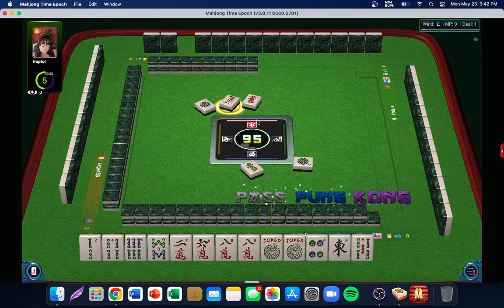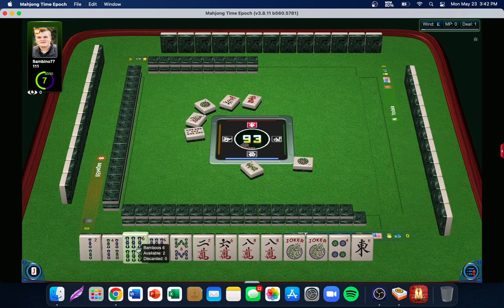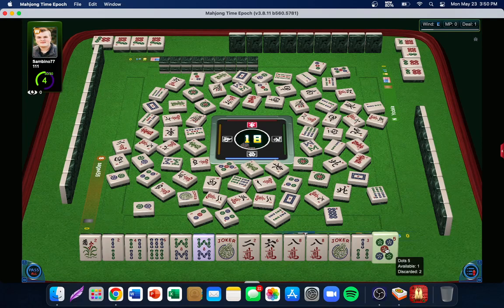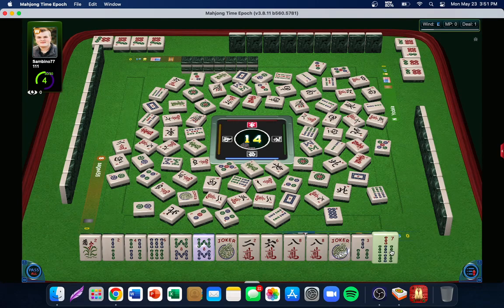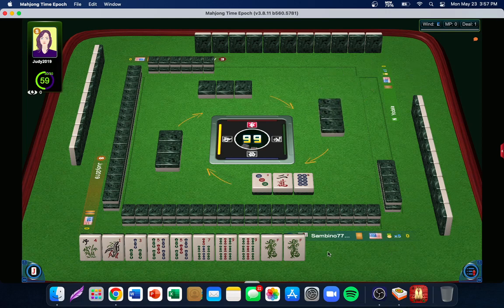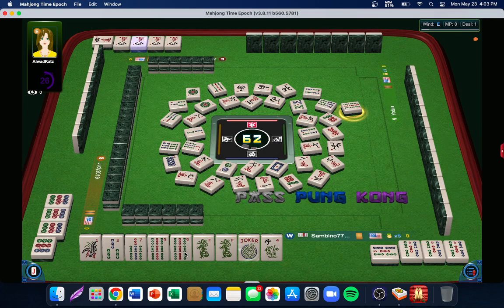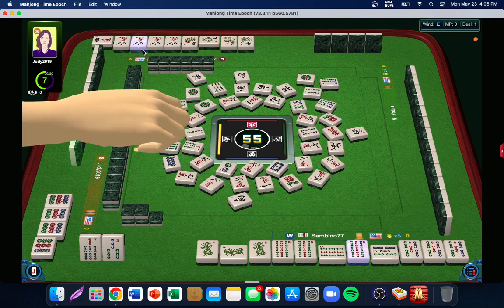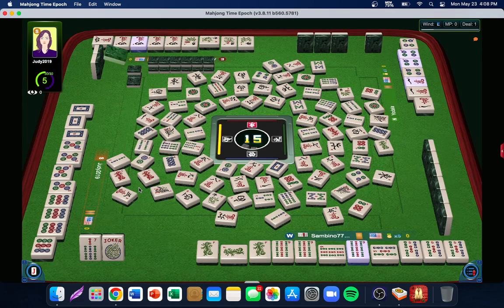National Mah Jongg League "Pushing Over the Edge" Episode 3B: Switching Hands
This series "Pushing Over the Edge" is designed for players using the National Mah Jongg League (American Mahjongg) 2022 Card to have advantages when playing between four players. Many aspects of AM may seem like common knowledge, but executing them is a different story. This series will allow players to learn how to play more effectively and to help boost win %'s.